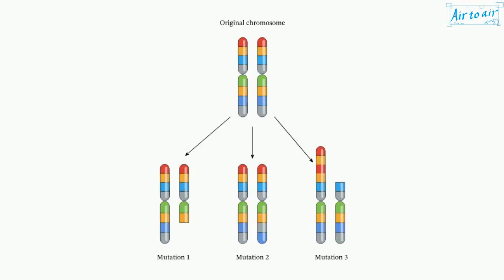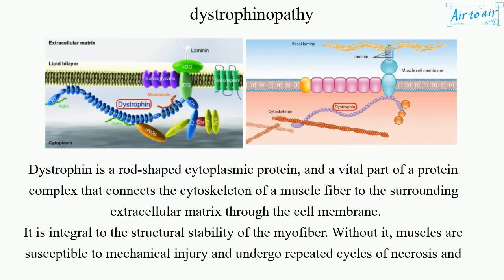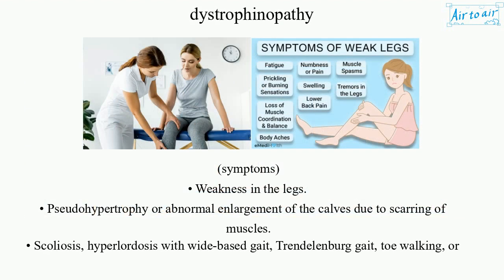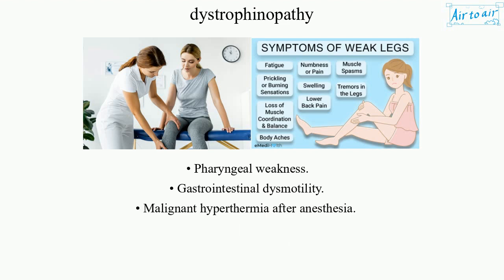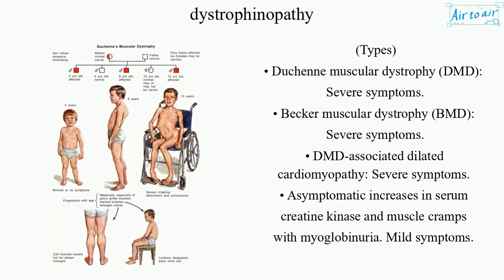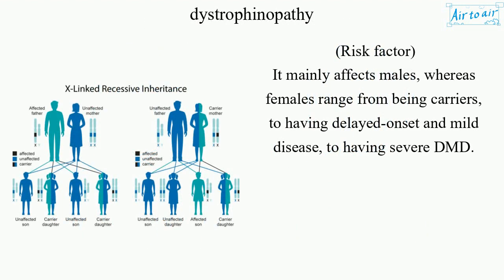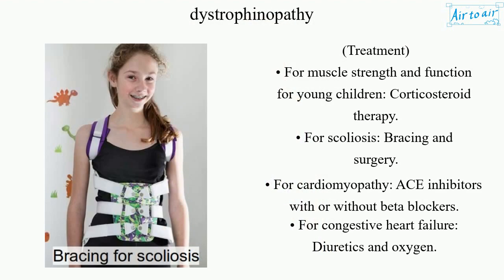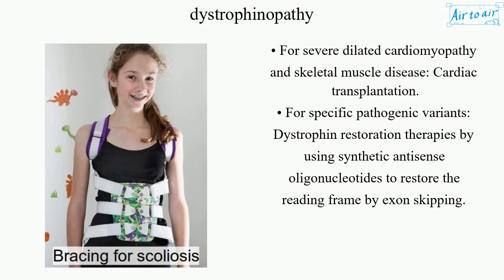dystrophinopathy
A spectrum of X-linked muscle disease due to mutations in the DMD gene on the X chromosome, which encodes for the dystrophin found in muscle.

Dystrophin is a rod-shaped cytoplasmic protein, and a vital part of a protein complex that connects the cytoskeleton of a muscle fiber to the surrounding extracellular matrix through the cell membrane.
It is integral to the structural stability of the myofiber. Without it, muscles are susceptible to mechanical injury and undergo repeated cycles of necrosis and regeneration.

(symptoms)
• Weakness in the legs.
• Pseudohypertrophy or abnormal enlargement of the calves due to scarring of muscles.
• Scoliosis, hyperlordosis with wide-based gait, Trendelenburg gait, toe walking, or Gower's sign.
• Reduced bone density.
• Bladder and bowel dysfunction.
• Cognitive impairment, mild to moderate degrees of non-progressive intellectual impairment and learning disabilities.
• Pharyngeal weakness.
• Gastrointestinal dysmotility.
• Malignant hyperthermia after anesthesia.

(Complications)
• Cardiomyopathy, that may lead to arrhythmias and heart failure.
• Weakness and deterioration of muscles in the rib cage, resulting in an increased susceptibility to respiratory infections such as pneumonia, difficulty coughing, and respiratory failure.

(Types)
• Duchenne muscular dystrophy (DMD): Severe symptoms.
• Becker muscular dystrophy (BMD): Severe symptoms.
• DMD-associated dilated cardiomyopathy: Severe symptoms.
• Asymptomatic increases in serum creatine kinase and muscle cramps with myoglobinuria. Mild symptoms.

(Risk factor)
It mainly affects males, whereas females range from being carriers, to having delayed-onset and mild disease, to having severe DMD.

(Treatment)
• For muscle strength and function for young children: Corticosteroid therapy.
• For scoliosis: Bracing and surgery.
• For cardiomyopathy: ACE inhibitors with or without beta blockers.
• For congestive heart failure: Diuretics and oxygen.
• For severe dilated cardiomyopathy and skeletal muscle disease: Cardiac transplantation.
• For specific pathogenic variants: Dystrophin restoration therapies by using synthetic antisense oligonucleotides to restore the reading frame by exon skipping.

Cf. muscular dystrophy, myopathy